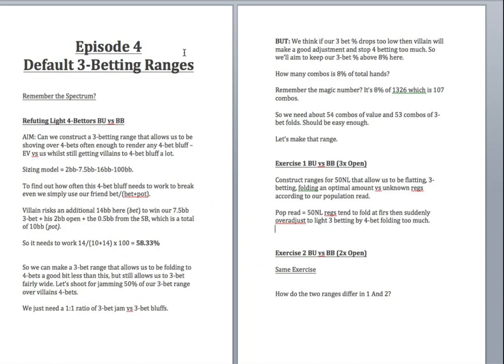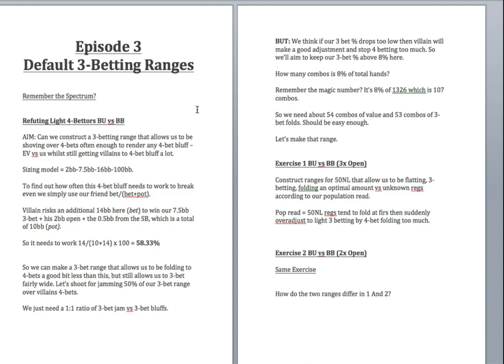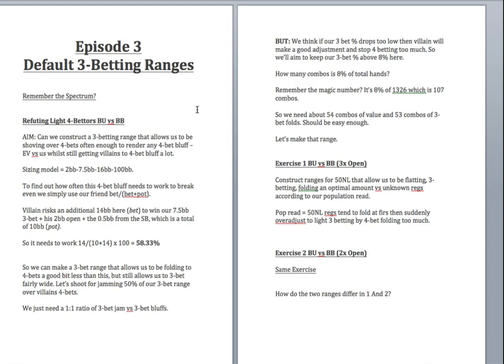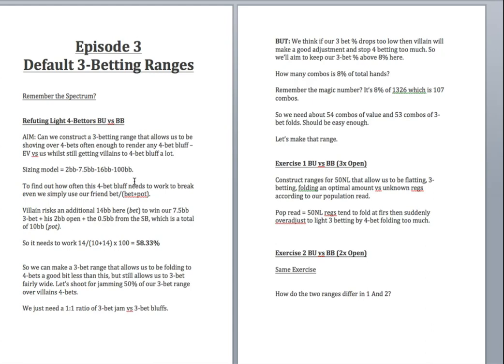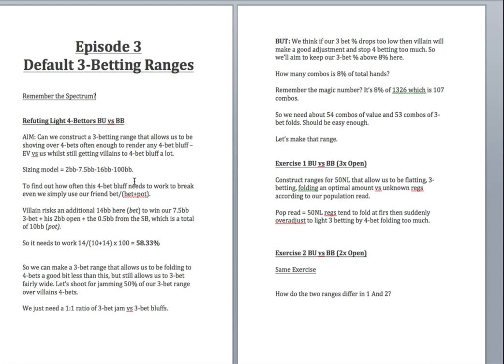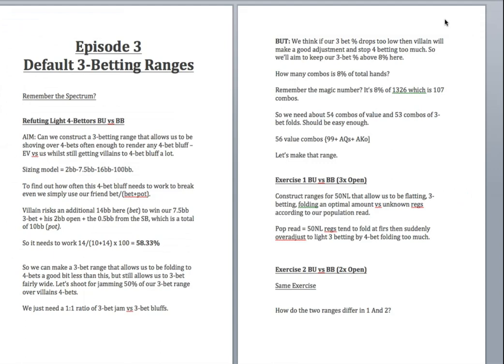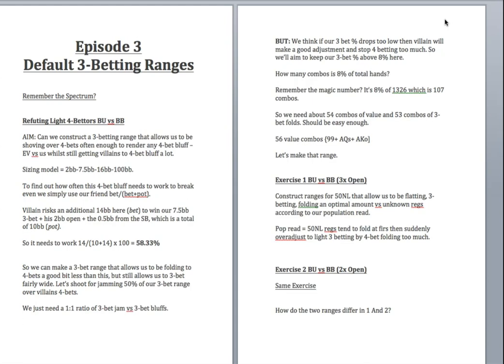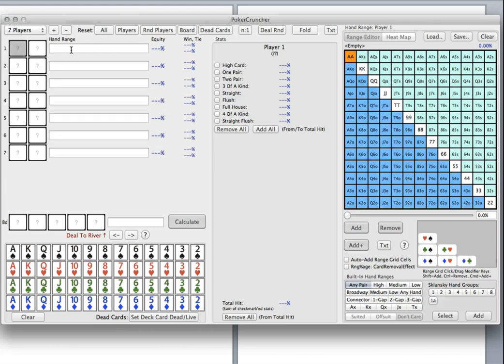What's Your Range, Ep3 - More on 3bets & 4bets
In the third installment of 'But What's Your Range?' Carroters goes over some default 3-bet range at $50nl to take advantage of one of his population reads for those games. He discusses the math behind how to construct 3-bet ranges to refute the efforts of habitual 4-bettors and regs who like to over adjust to light 3 betting.